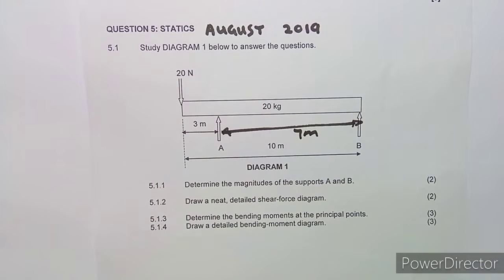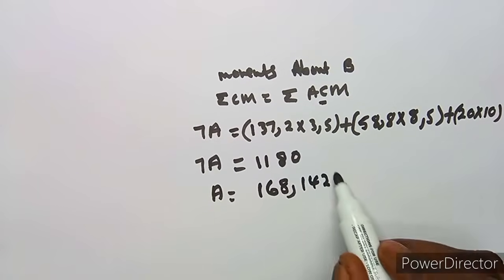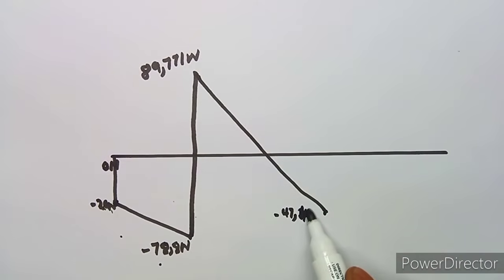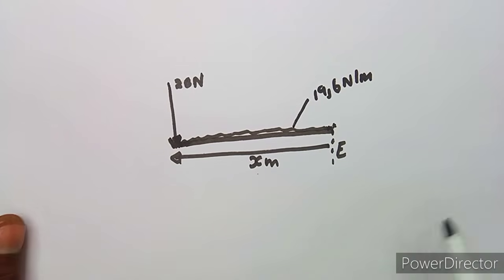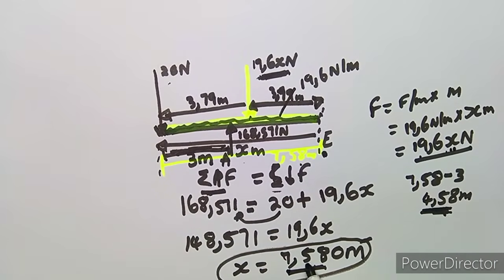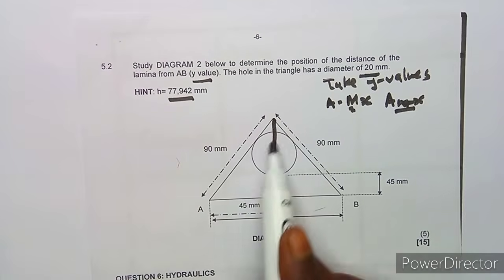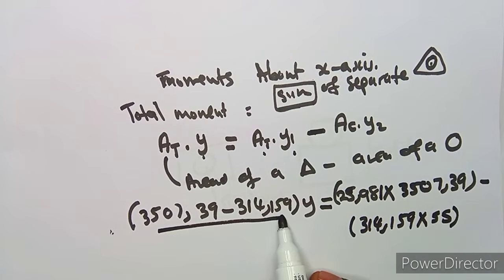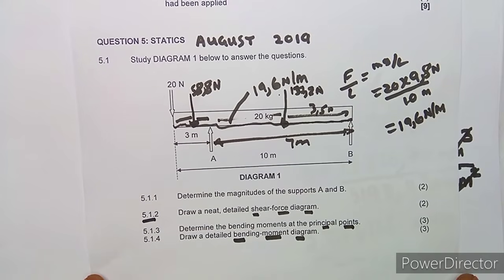Engineering Science N4 Statics AUGUST 2019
Engineering Science N4 Statics